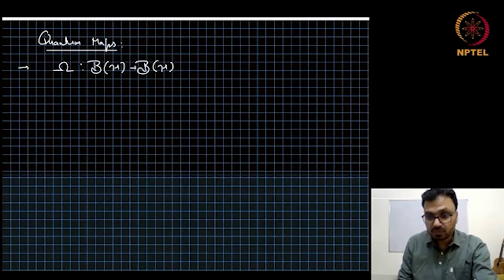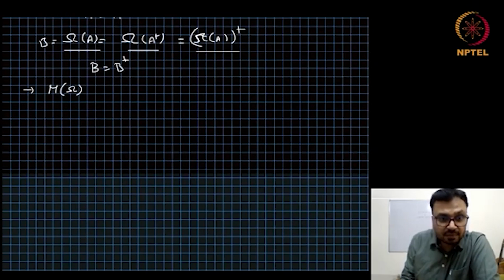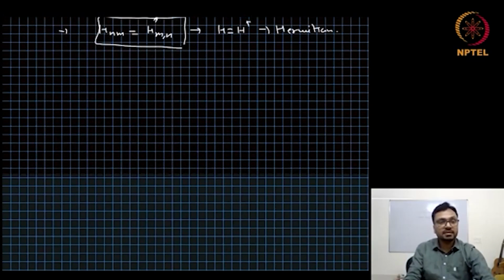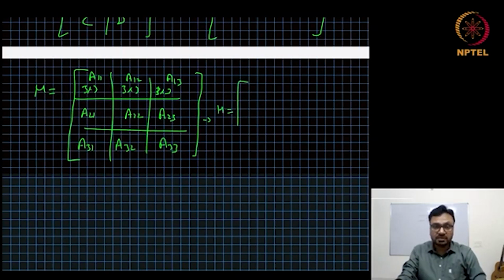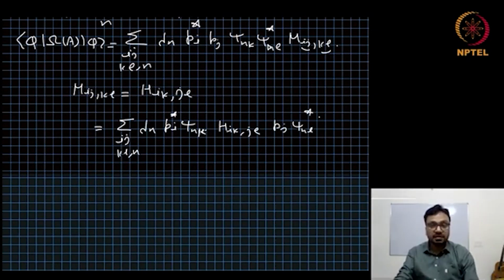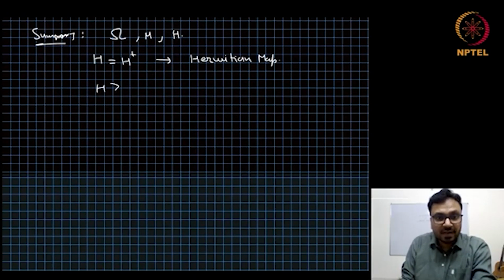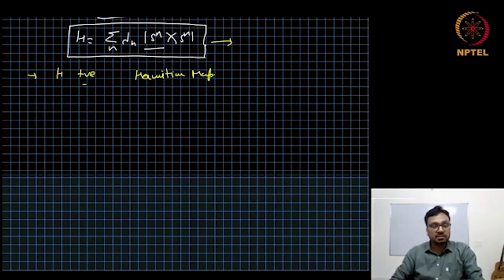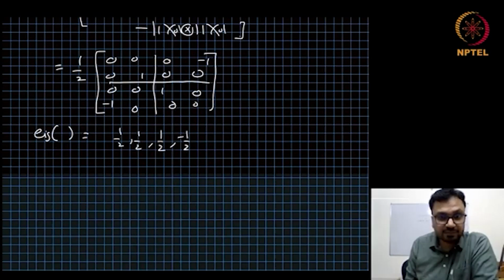Quantum Maps: Positive Maps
This video explains quantum maps, which are crucial for understanding quantum entanglement and physical transformations (0:19). It covers linear maps (1:22), Hermiticity-preserving maps (5:21), and positive maps (18:34), detailing their matrix representations. The lecture also introduces trace-preserving maps (29:01) and the operator sum representation (33:36), concluding with an application of positive maps in detecting entangled states (34:39).

Subject: Physics
Name of Presenter: Prof. Sandeep Kumar Goyal, Prof. Kinjalk Lochan